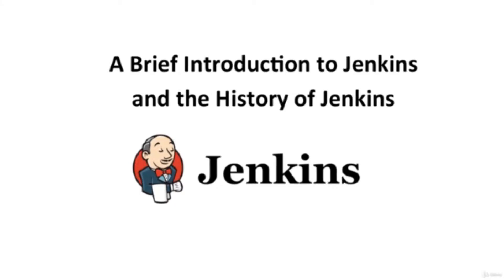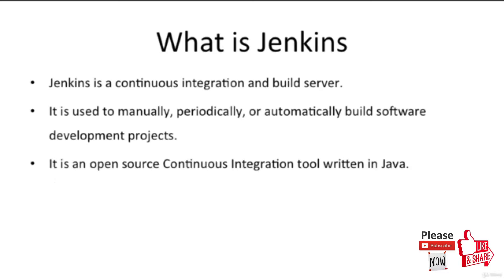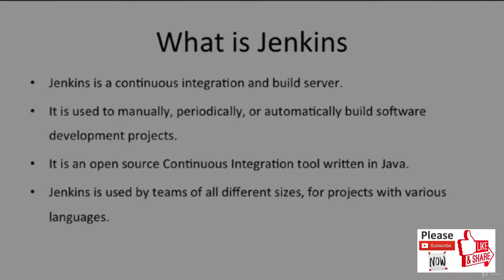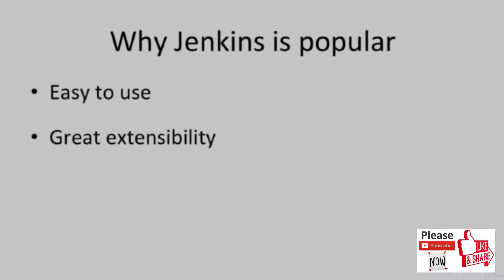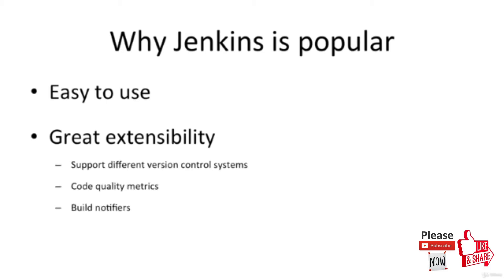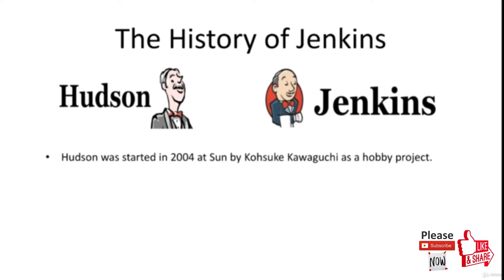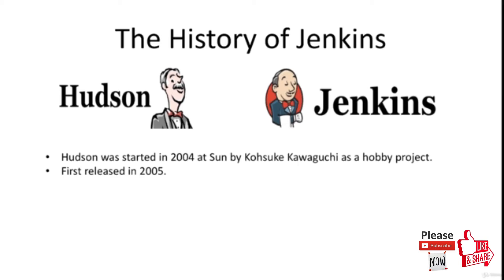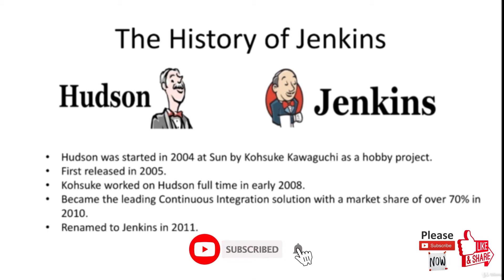Introduction to Jenkins and the History of Jenkins | What is Jenkins ??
This Jenkins tutorial will help you understand what is Jenkins, issues before Jenkins came in, what is continuous integration, features of Jenkins, Jenkins architecture, and you will also see a case study using Jenkins. Jenkins is a continuous integration tool that allows continuous development, test and deployment of newly created codes. Jenkins is primarily a build and release tool, it was written originally by the community as a build and release tool. They did not target it as a continuous integration, continuous deployment or an orchestration tool, it was simply used for releasing builds to production but now Jenkins has a lot of other uses like it's a continuous integration tool. It allows developers to make sure that their environments have the exact same code as their code repositories. Now let us get started and understand how Jenkins is being used in DevOps.